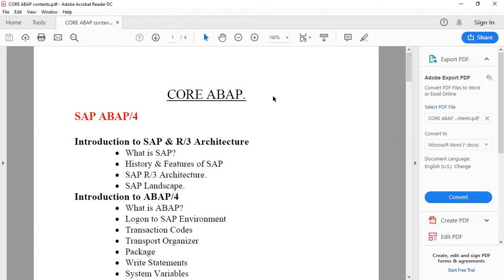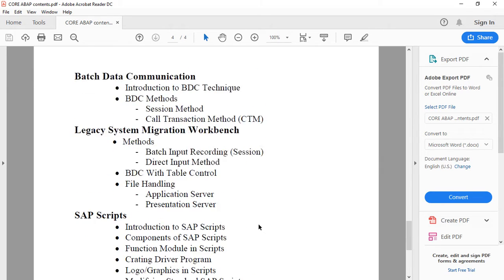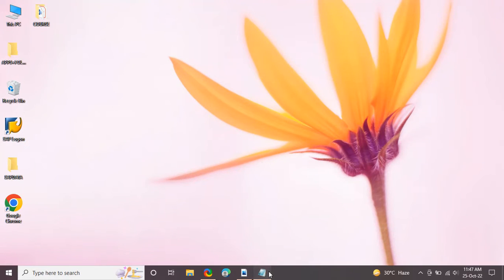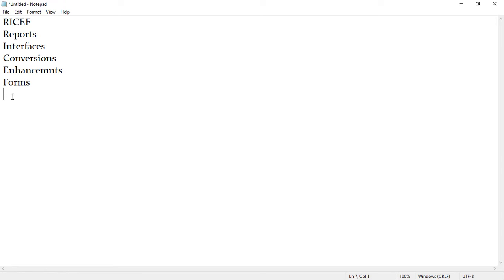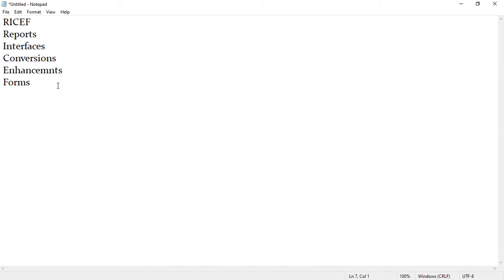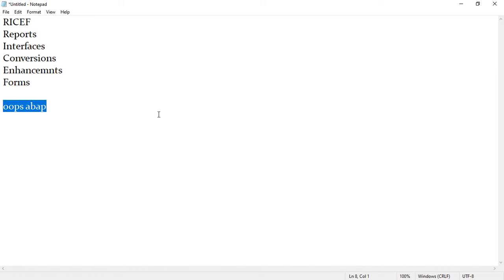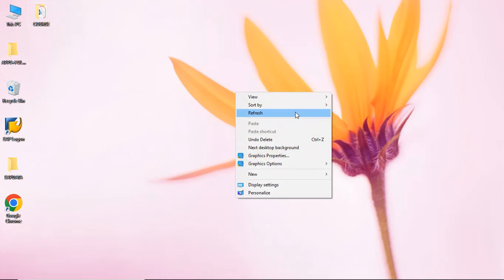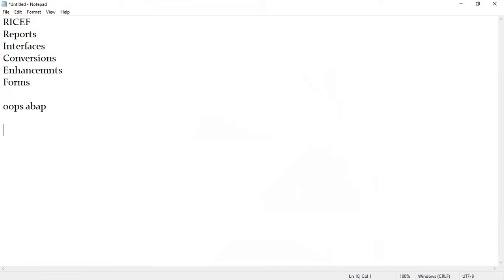SAP CORE ABAP for Beginners and Functional Consultants based on REAL TIME SCENARIOS COURSE CONTENTS.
WHY LEARN ABAP?
ABAP runs productively in more than 100,000 SAP customer systems, where it enables enterprise-ready business applications and processes, and reduces total cost of development due to its integrated, self-compiling nature.

duration 45-50 hrs.

Requirements:-
Nothing, just willingness to learn.

CORE ABAP.
SAP ABAP/4
Introduction to SAP & R/3 Architecture
• What is SAP?
• History & Features of SAP
• SAP R/3 Architecture.
• SAP Landscape.
Introduction to ABAP/4
• What is ABAP?
• Logon to SAP Environment
• Transaction Codes
• Transport Organizer
• Package
• Write Statements
• System Variables
• ABAP Programming Language
- Data Types
- TYPE Keyword
- DATA Keyword
• Programming Structure
- Work area
- Internal Table
- Structure Etc.
• ABAP/4 Editor (SE38)
• Steps for Creating a Program
• Flow Of Data in R/3 Architecture
• Debugging
- Break-Point
- Watch-Point
• Sub objects in ABAP Editor
• SQL Statements
- Open SQL
- Native SQL
• Selection-Screen Introduction
- Selection-screen Statement
- Parameter Statement
- Select-options Statement
• Message Handling
• Introduction to Inner Join & For All Entries In
• Modularization Techniques
- Subroutine
- Function Module
- Include
- Field-Symbol
• String Operations
• Control-Break Statements
ABAP/Data Dictionary (DDIC)
• Introduction to Data Dictionary
- Introduction
• Sub objects of Data Dictionary
- Database Table
- View
- Data Type
- Type Group
- Domain
- Search Help
- Lock Object
• Structure
• Primary Key and Foreign Key
• Table Maintenance Generator
ABAP Reports
• Classical Reporting
• Interactive Reporting
• ALV Reporting
- Classical ALV
- Interactive ALV
- Blocked ALV
- Hierarchical ALV
• LDB (Logical Database) Reporting
• SQL Query
ABAP Transaction
• Introduction to Module-Pool/Dialog
• Programming
• Components of Screen
• Events In Module Pool
- Process Before Output (PBO)
- Process After Input (PAI)
- Process
• (POV)
• On Value-Request
- Process On HELP-Request
• (POH)
• Dynamic Screens
- Leave Screen
- Leave To Screen
- Call Screen
- Set Screen
• Elements in Screen Layout
- Sub screen
- Table Control
- Tab Strip Control
- Table Control (Wizard)
• Single/Multiple Field Validation
• LUW (Logical Unit Work)
Batch Data Communication
• Introduction to BDC Technique
• BDC Methods
- Session Method
- Call Transaction Method (CTM)
Legacy System Migration Workbench
• Methods
- Batch Input Recording (Session)
- Direct Input Method
• BDC With Table Control
• File Handling
- Application Server
- Presentation Server
SAP Scripts
• Introduction to SAP Scripts
• Components of SAP Scripts
• Function Module in Scripts
• Crating Driver Program
• Logo/Graphics in Scripts
• Modifying Standard SAP Scripts
Smart Forms
• Introduction to Smart Forms
• Smart Forms Architecture
• Smart Style
• Component of Smart Forms
• Creating Print Program
• Differences Between Smart Forms & Scripts